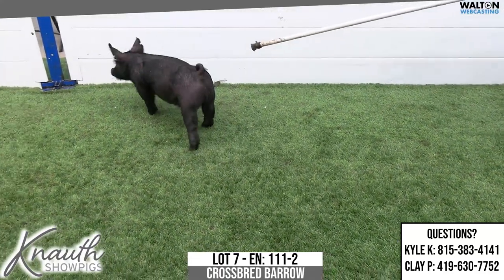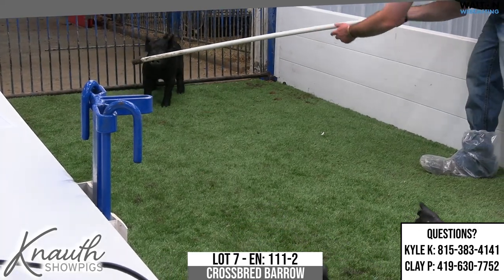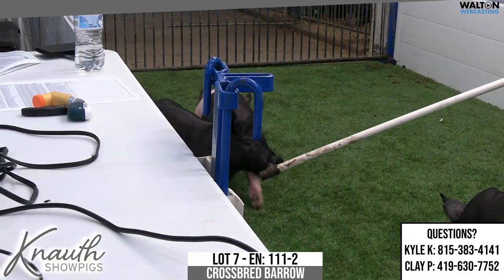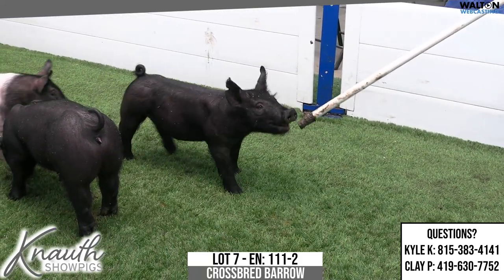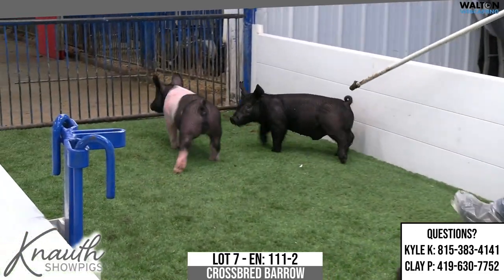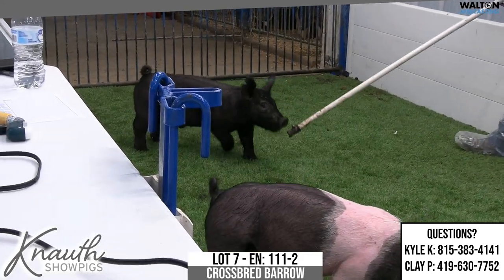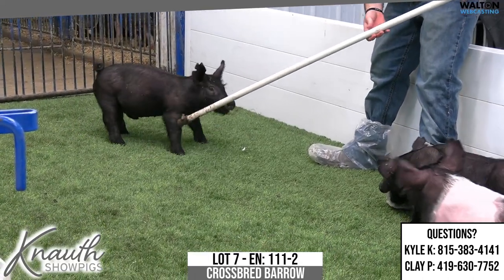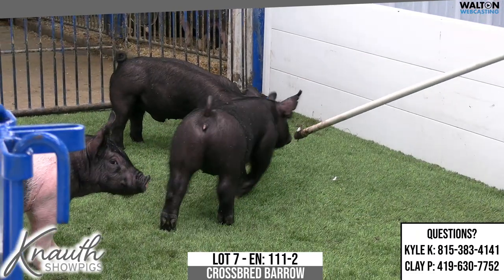LOT 7 EN 111-2 Knauth April 25 Sale